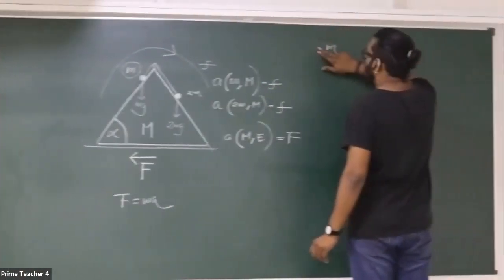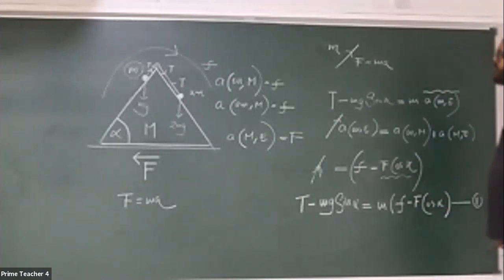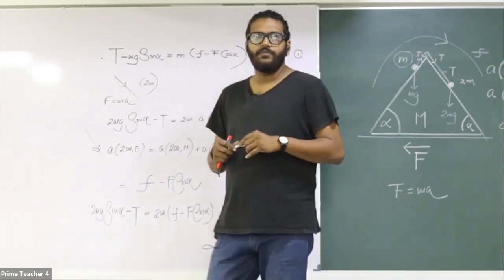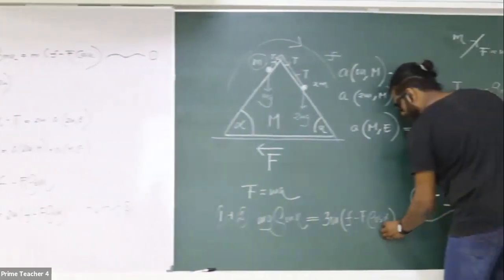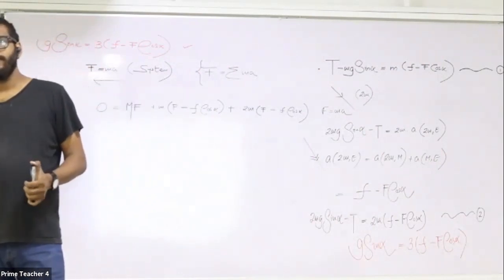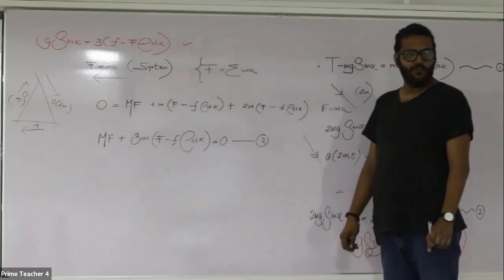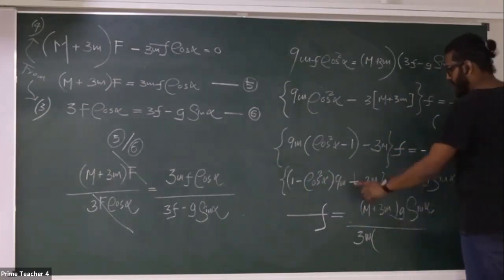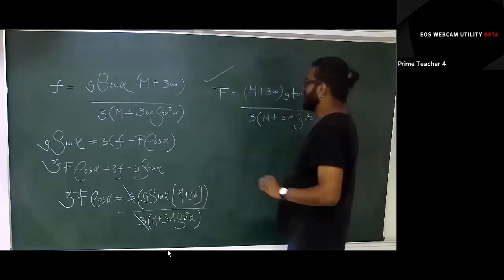Dayan Kiriwaththuduwa Combined Maths 2021 AL Theory Eng Medium